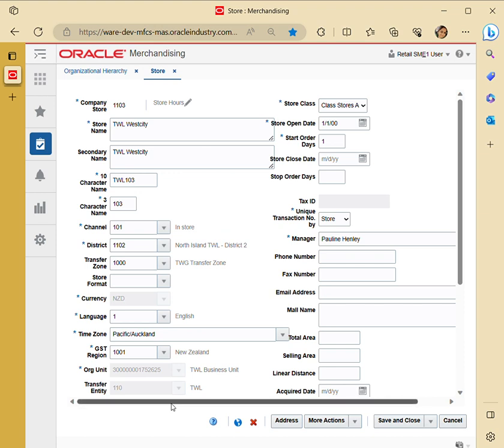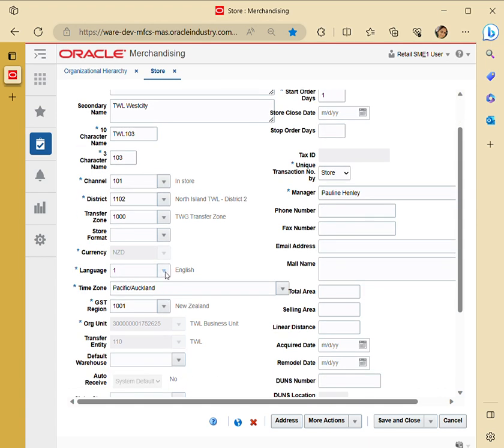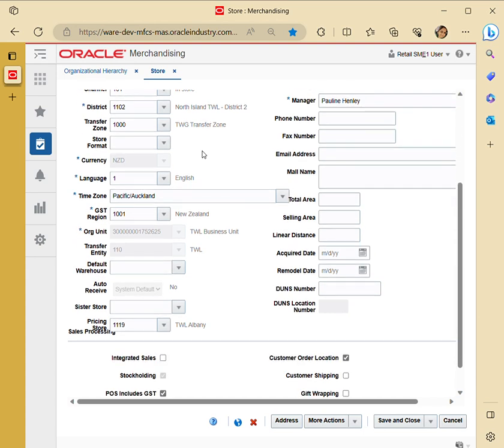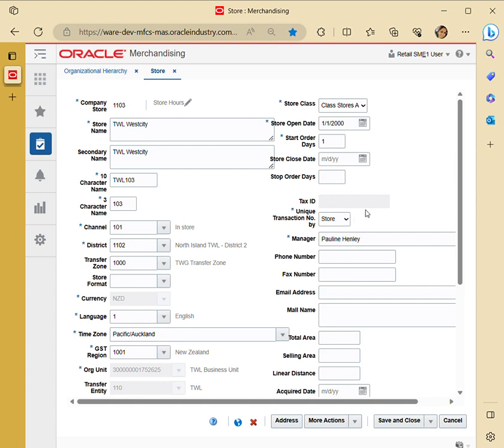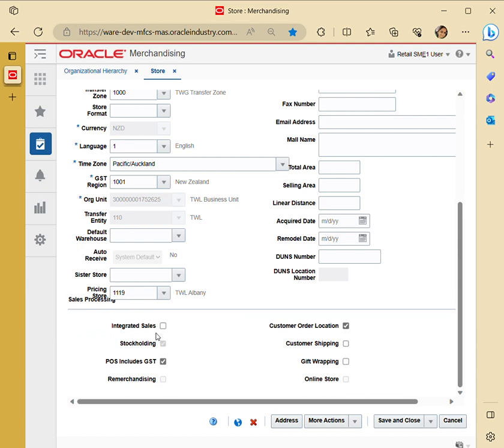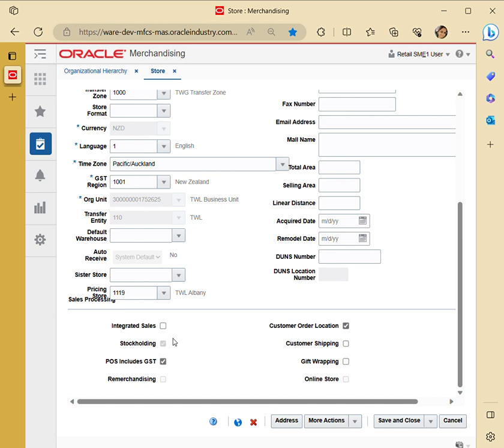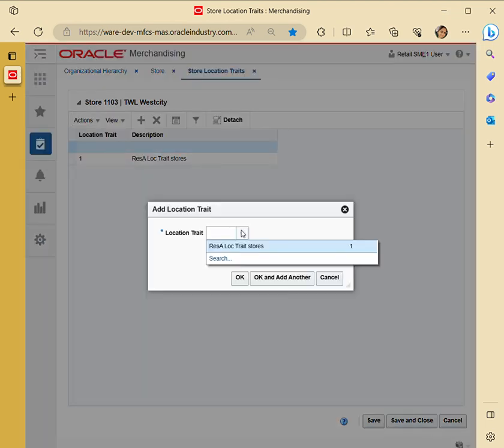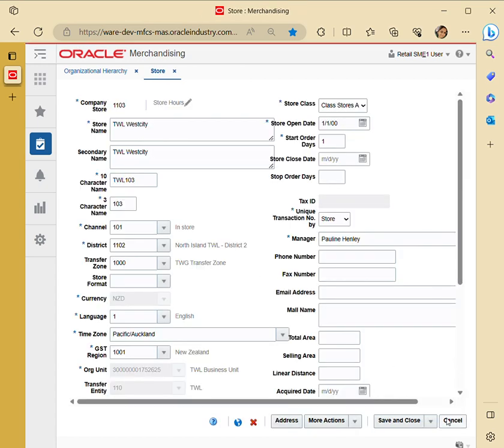Session 3- How to create a store in RMS